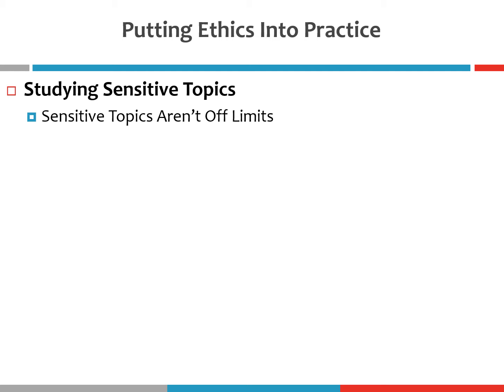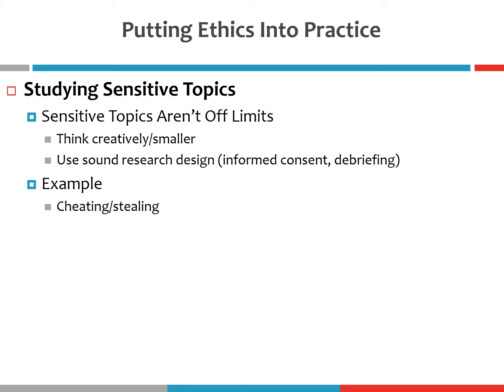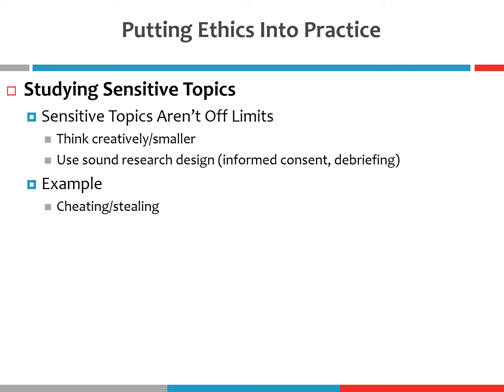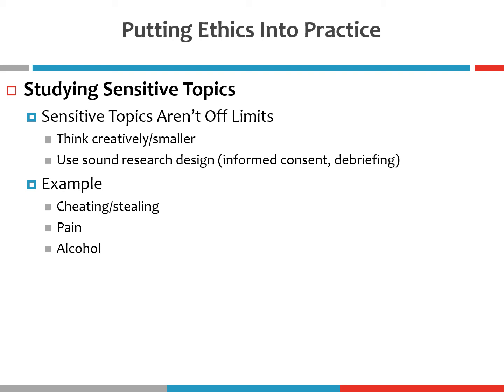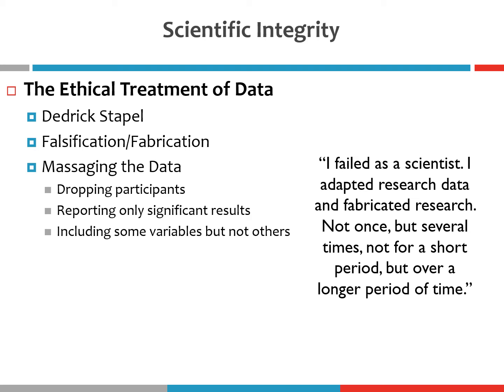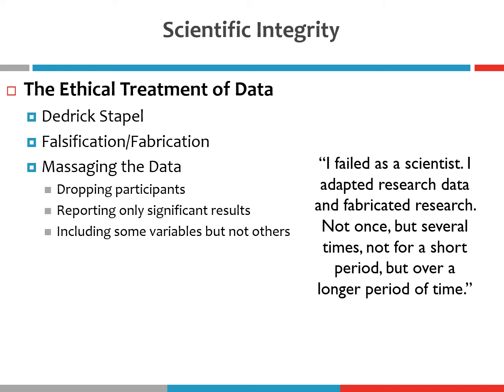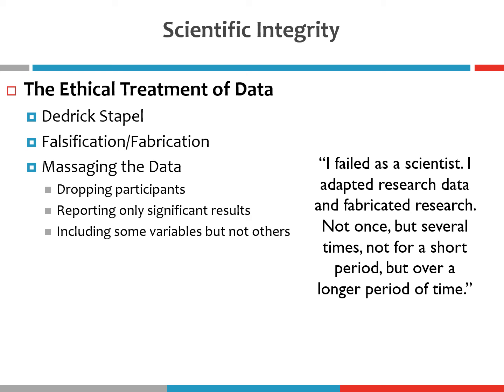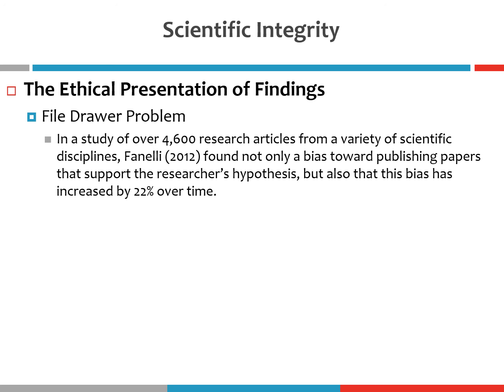Module 3 (Putting Ethics Into Practice)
Research Methods and Statistics 1 (PSY 306.002)
Module 3: Ethics